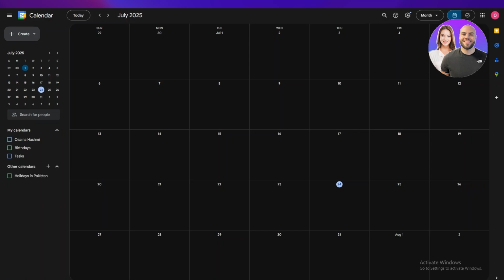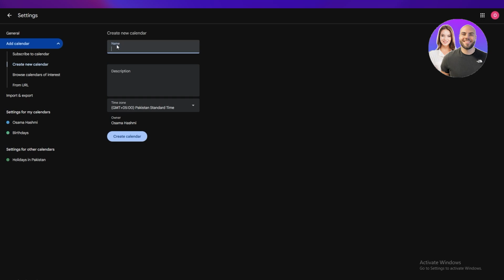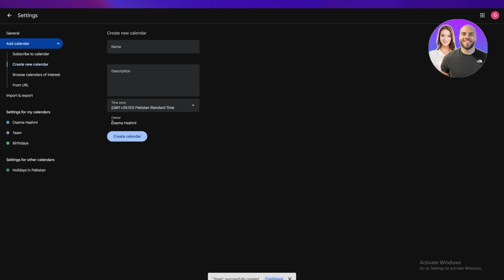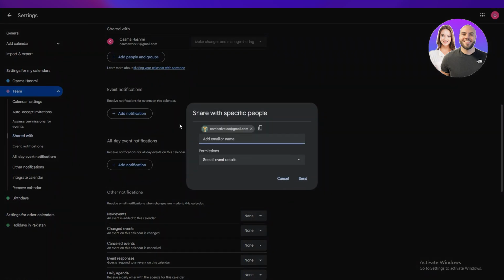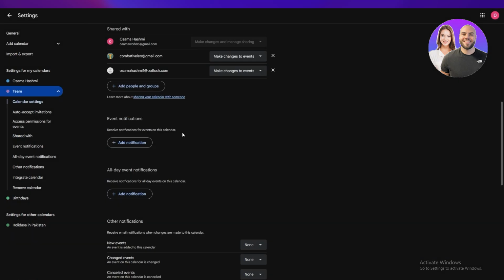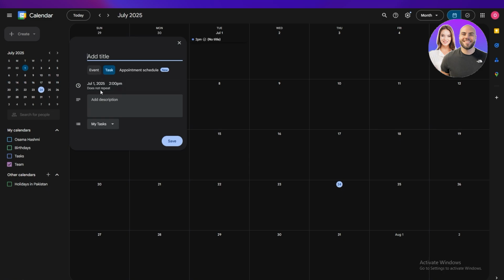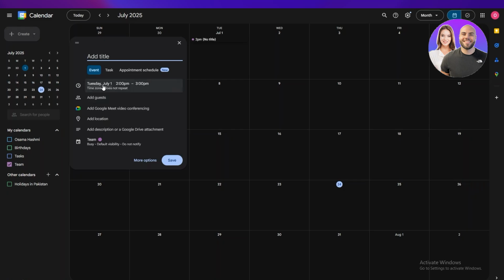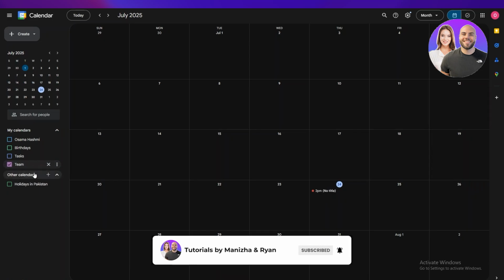How To Create a Shared Google Calendar 2026 (Step-by-Step)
In this video, we show you step-by-step how to create a shared Google Calendar. This tutorial makes it easy to collaborate and schedule events efficiently — even if you’re new to Google Calendar.